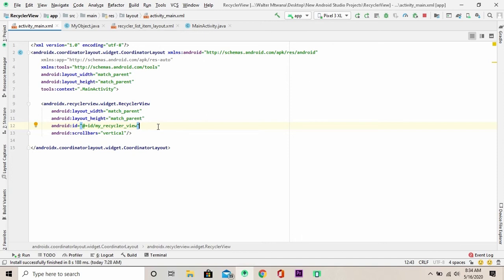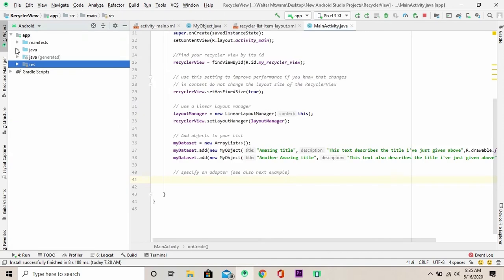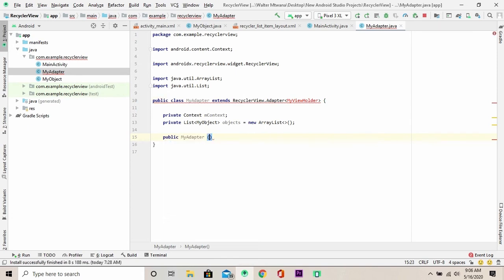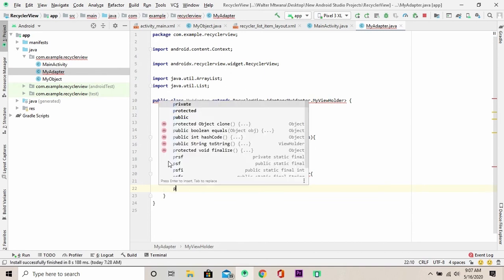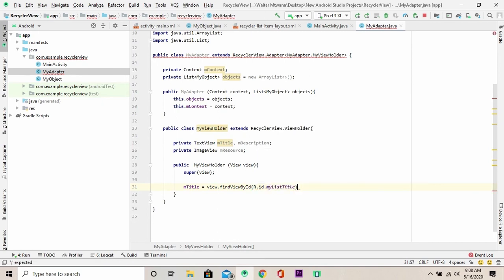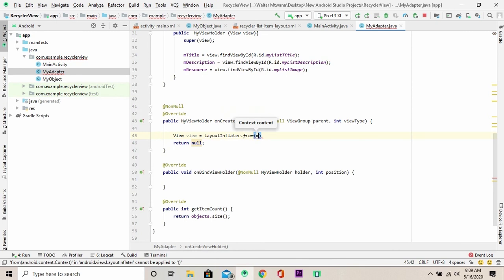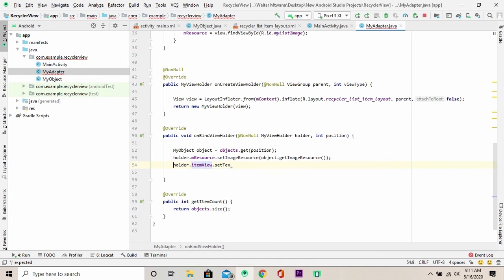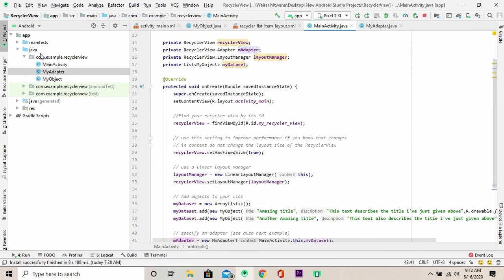RecyclerView | Android View Of The Week #1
Learn how to include a RecyclerView in your activity. If you're new and want to get reliable programming tutorials, tools  and general advice in technology.